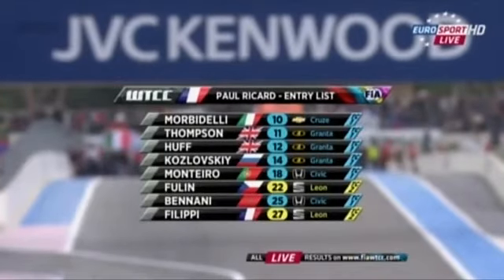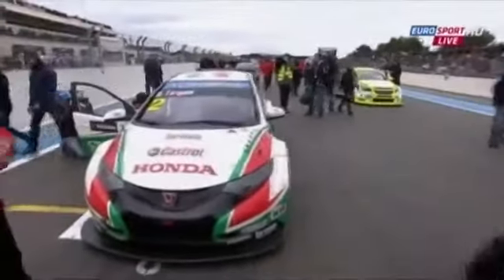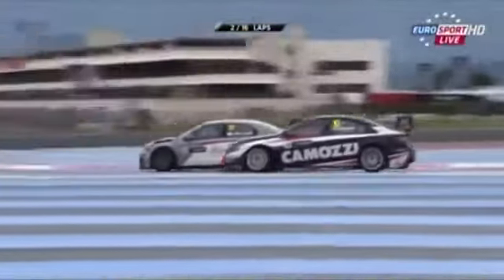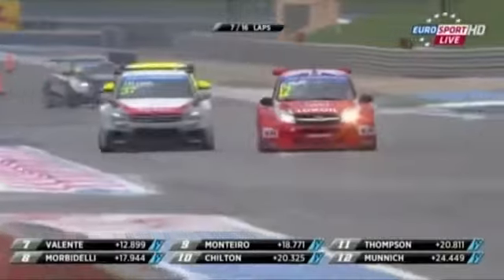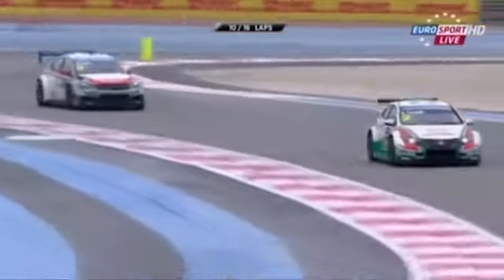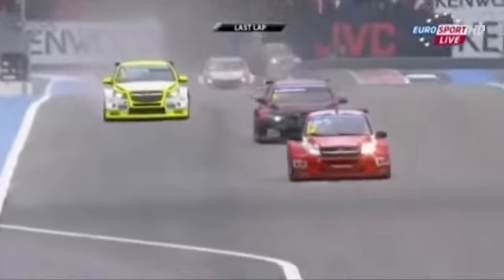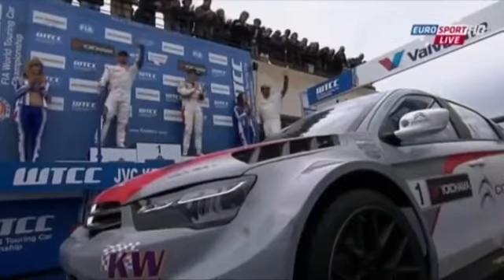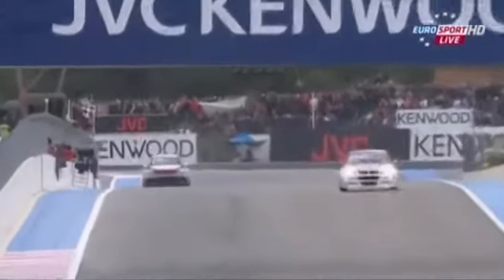2 WTCC France 2014 Race 1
2 WTCC   France 2014 Race 1